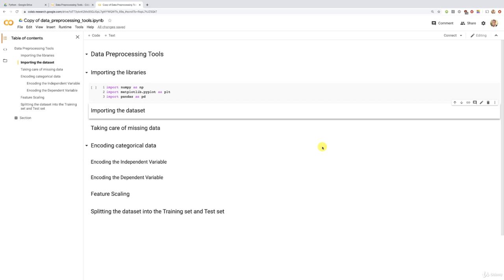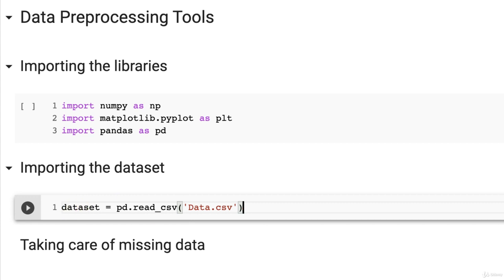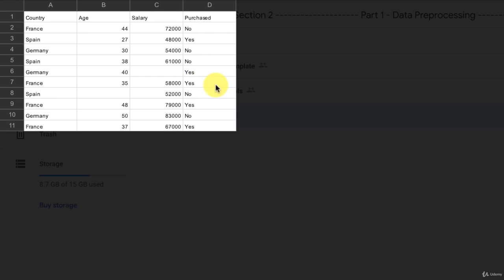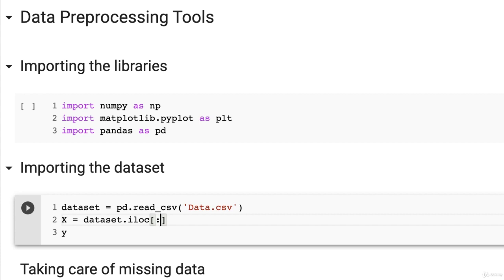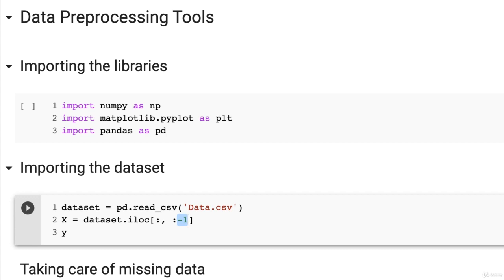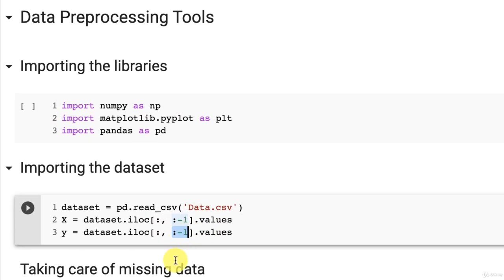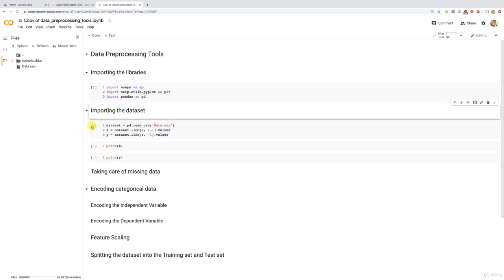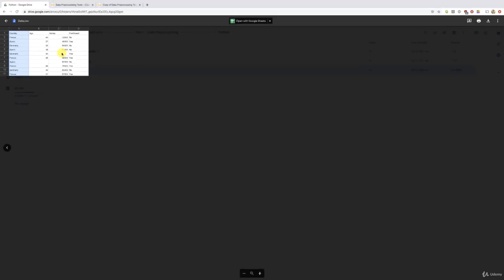7 Importing the Dataset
Importing the Dataset